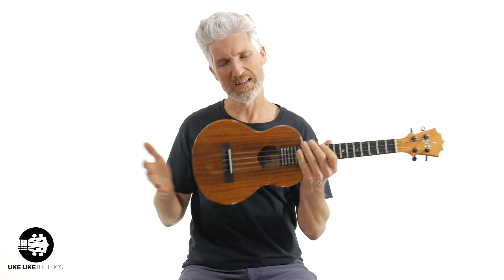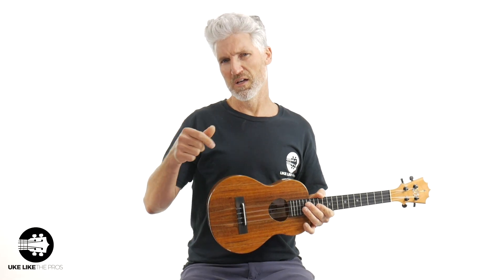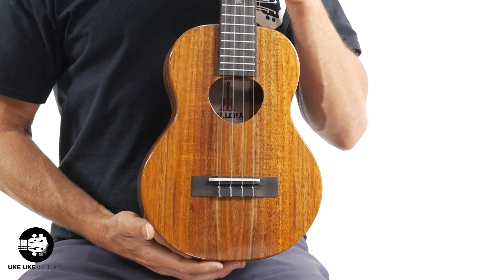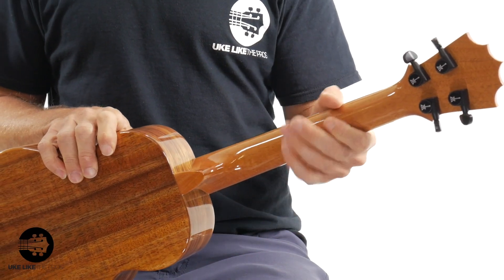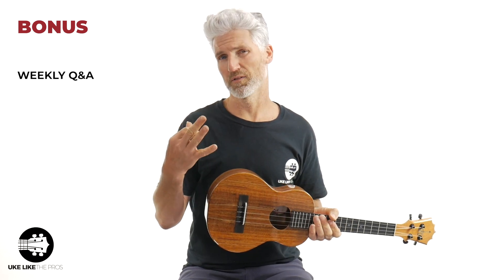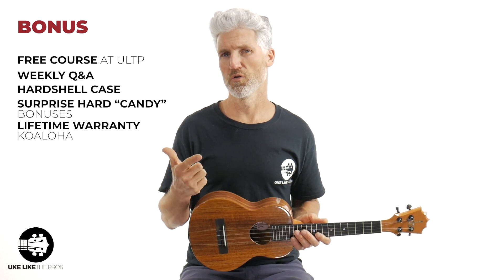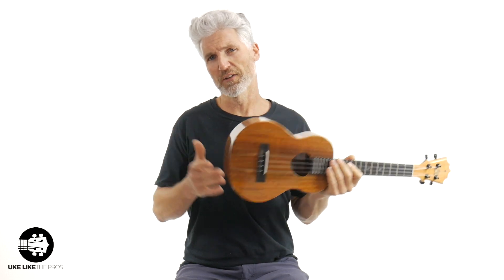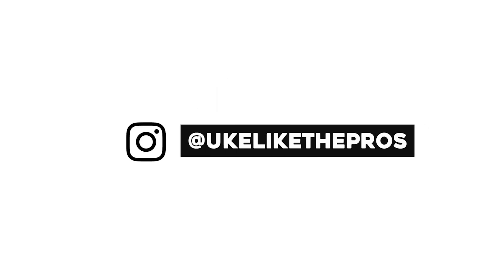KoAloha Tenor Koa Ukulele KTM-00 "Fire Woman" | Ukulele Review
In todays ukulele video we are going to review the KoAloha Tenor Ukulele Koa KTM-00 that I named "Fire Woman".

Interested in this tenor KoAloha ukulele? Check out the Uke Like The Pros store

*This special will run until Friday March 20th at Midnight PST.

4) READY TO BUY A UKULELE?

6) ARE YOU INTERESTED IN GUITAR?

Terry